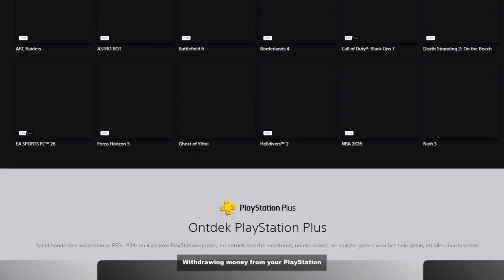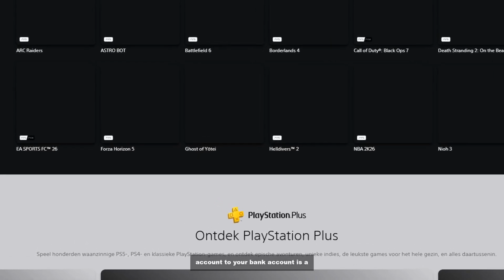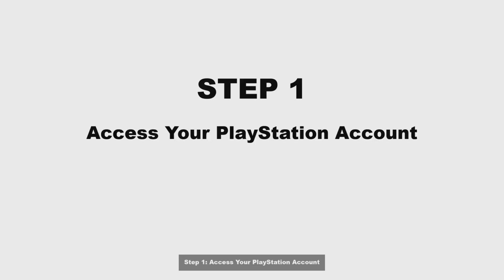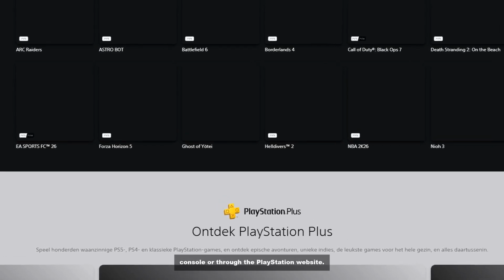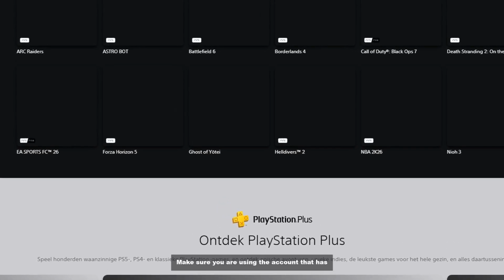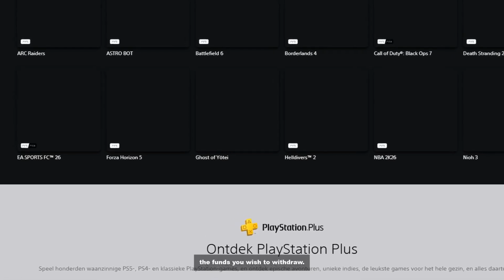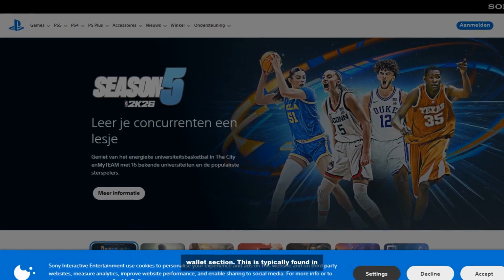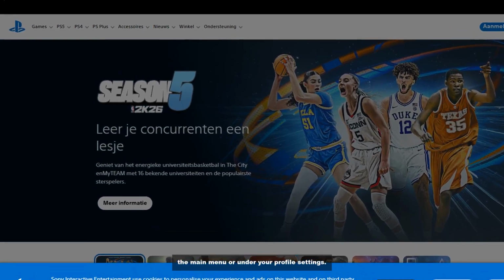How To Withdraw Money From PlayStation To Your Bank Account 2026 (STEP BY STEP)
In this video, we will show you how to withdraw money from PlayStation to your bank account in 2026, step by step. Learn the easiest methods and tips to ensure a smooth transaction.